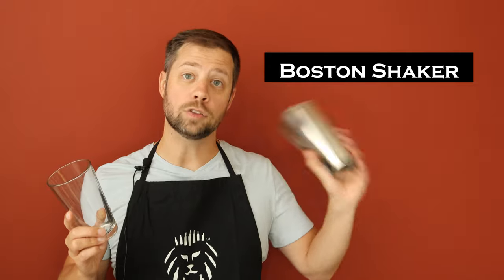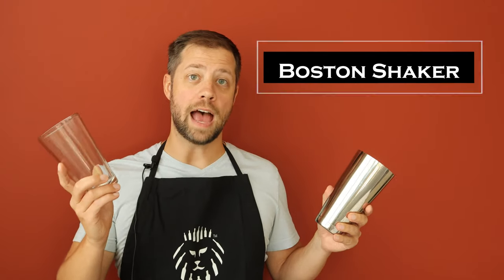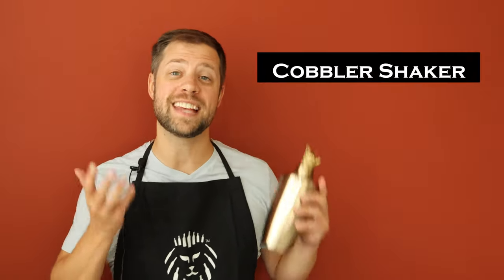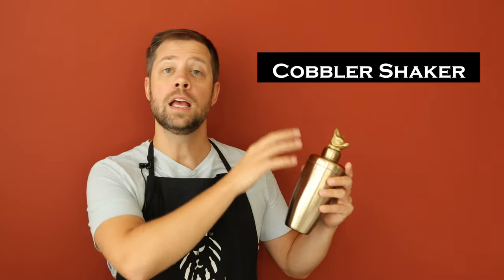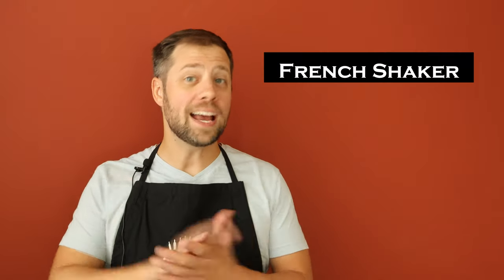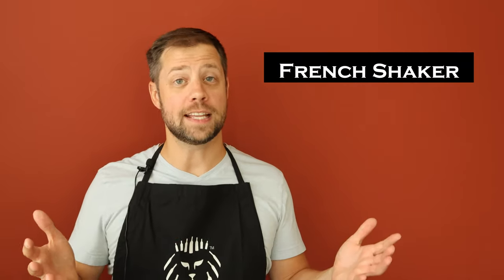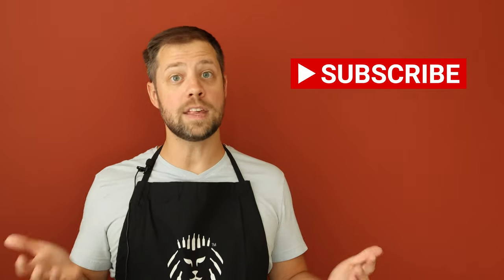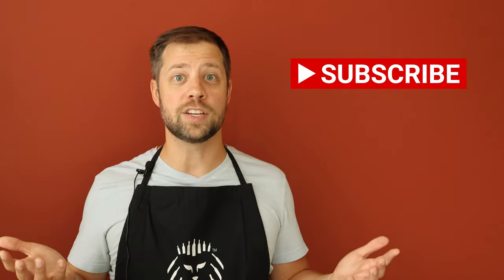Which is the Best Cocktail Shaker? Boston Shaker, Cobbler Shaker, or French Shaker?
In this video we do an overview of the three basic types of cocktail shakers: Boston shaker, Cobbler shaker, and French shaker.

Video Timestamps:
0:00 Intro
0:12 Boston Shaker
0:43 Cobbler Shaker
1:23 French Shaker
1:55 Conclusion
2:09 Bloopers
2:16 Outro

Whether you're new to making drinks, or you're already an expert home bartender, our deck of 52 cocktail recipe cards will help you find and prepare the perfect drink at home. to learn more.

Transcript:
Hi, and welcome to Cocktail Fundamentals. Today, we're going to be learning about the three types of cocktail shakers: a Boston shaker, a cobbler shaker,  and a French shaker.

A Boston shaker is a two-part shaker. You have a large tin and a smaller glass. Some Boston shakers are actually both tins of varying sizes. But the more traditional is a tin and a glass. So with the Boston shaker, you actually combine it together by smacking it, and then it creates a vacuum. And to release that vacuum, you just hit it on the side and it releases. Boston shaker is the type that I prefer to use. But whatever you want to use is up to you.

The second type of shaker is a Cobbler shaker. A Cobbler shaker is a three-part shaker that consists of the main tin, the top, and a cap. With a Cobbler shaker you actually have the strainer built directly into the top here, so you don't need a separate strainer. This is why it usually is preferred with a lot of home bartenders. But I am actually not a big fan of the Cobbler shaker. The main reason is because when you're making lots of cocktails, it can get difficult after the shaking process to remove this top from the main base. But it really is a very convenient shaker. And if you're just getting started with cocktails, this is usually a great place to start. It's actually where I started when I started making drinks at home.

The third type of shaker is a French shaker. Now, I don't have one of these with me because I actually hate these things. A French shaker is basically a Cobbler shaker, except with only two parts. And so it's a Cobbler shaker without the strainer built in. I find that it has all of the disadvantages of the Cobbler shaker, because it's still difficult to remove the top from the base, but it doesn't have any of the advantages. It doesn't have the built in strainer. So you could go out and get a French shaker; I'm sure there's people that love using them. I am personally not a fan.

So whatever style suits you, it doesn't really matter. All you need to do is get one of these three types of shakers and start making drinks at home.